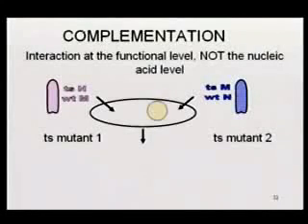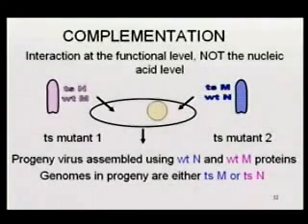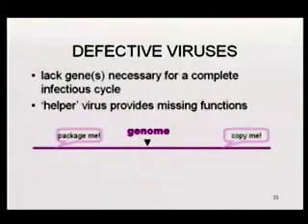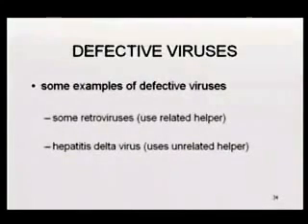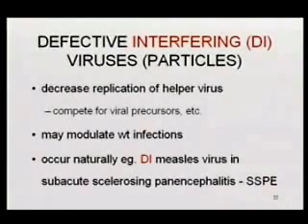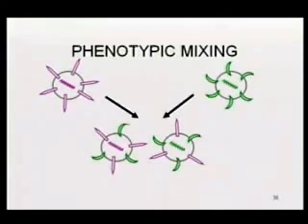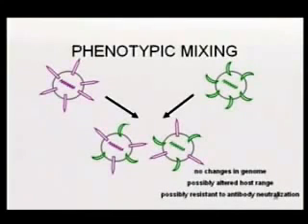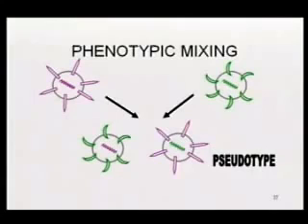3.12. Viral Genetics-II - Medical Microbiology